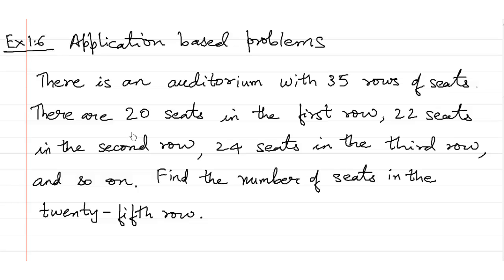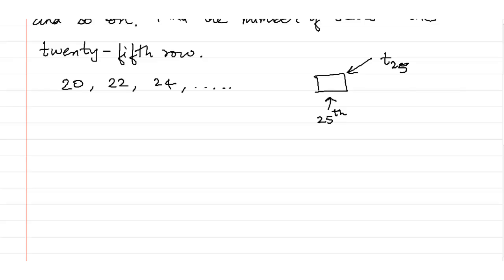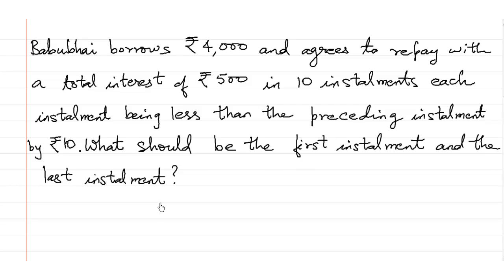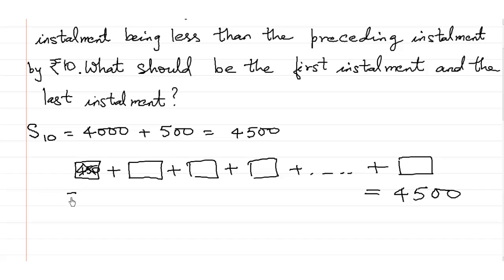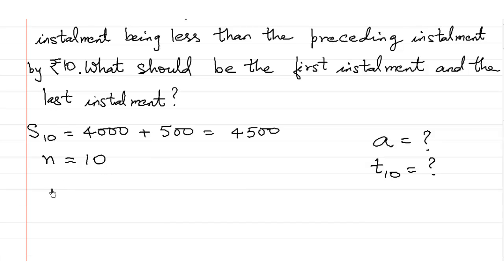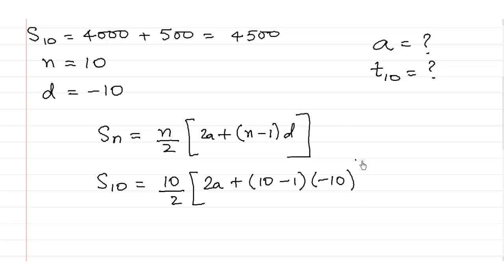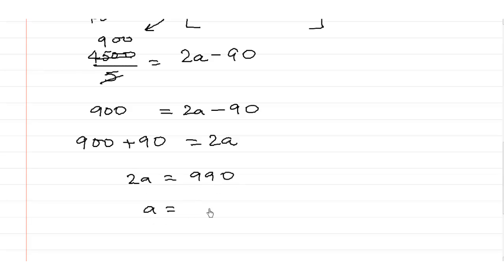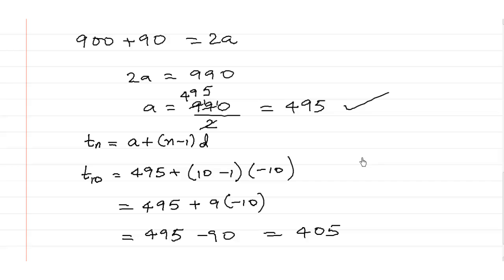Algebra Arithmetic Progression Ex 1.6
SSC Board Maharashtra Algebra Ex 1.6. Explains how to solve word problems based on Arithmetic Progression.

This is a revision module. Pause video to take notes.